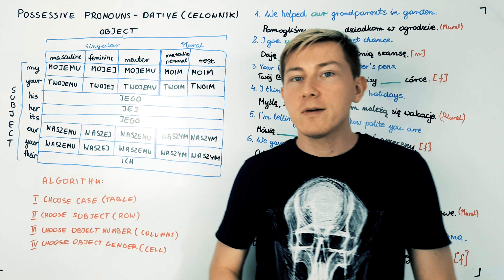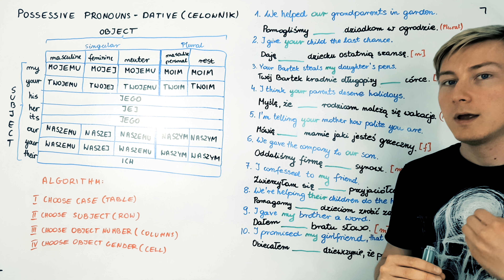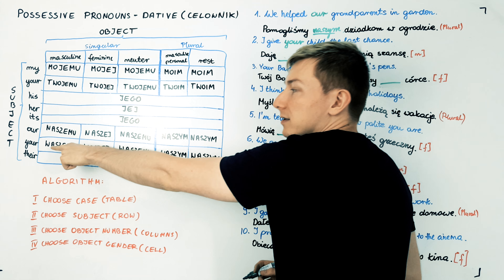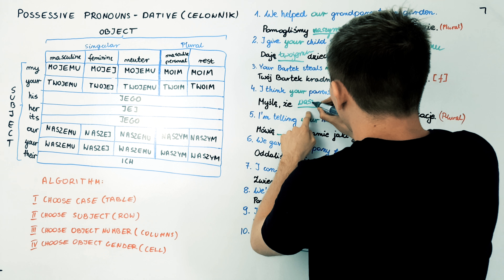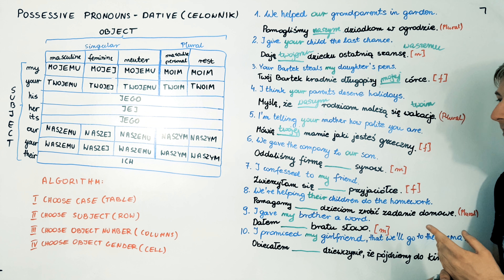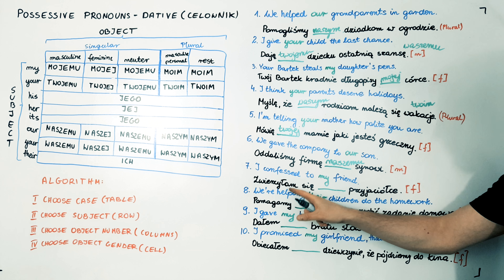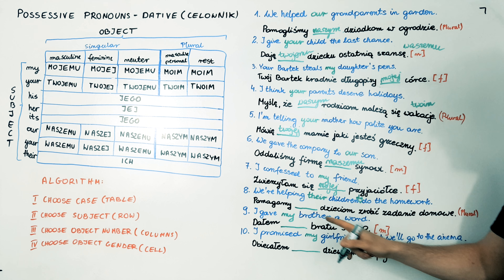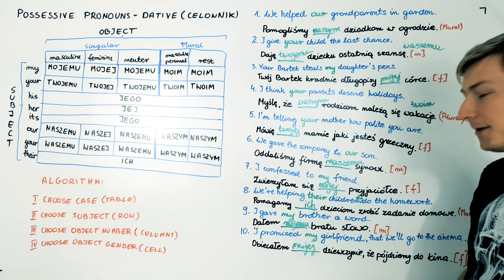Polish Grammar - Dative Case - Possessive Pronouns - Practice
Practice possessive pronouns in Dative Case
If you want to support me, you can buy me a coffe